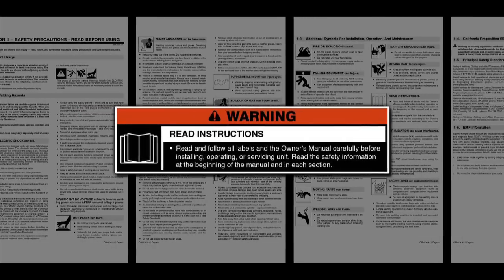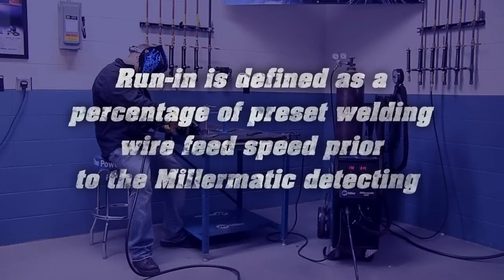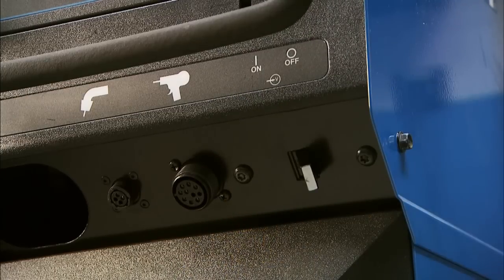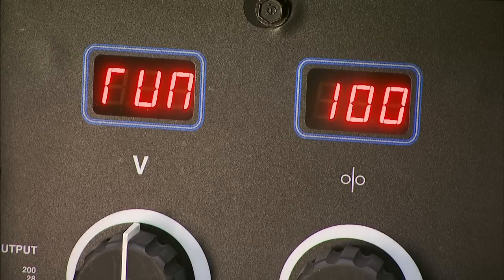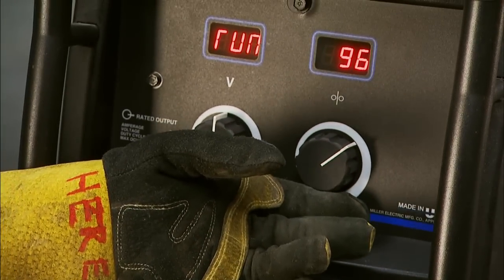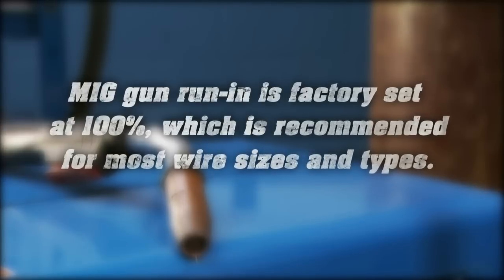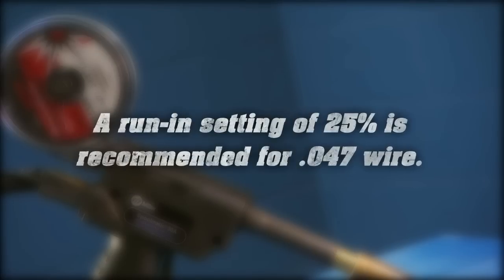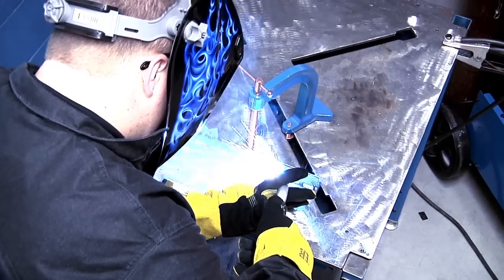Millermatic® 252 MIG welder run-in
This procedure explains how to adjust Run-in control on the Millermatic 252 MIG welder.